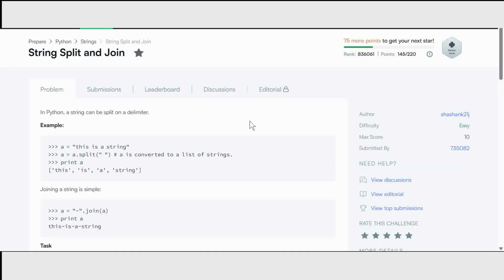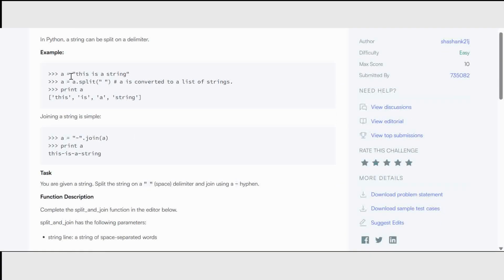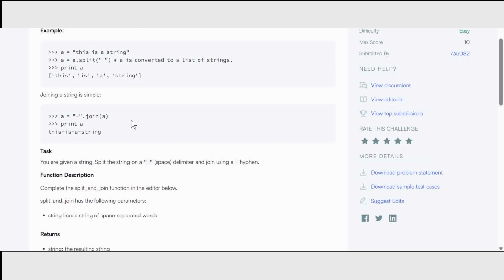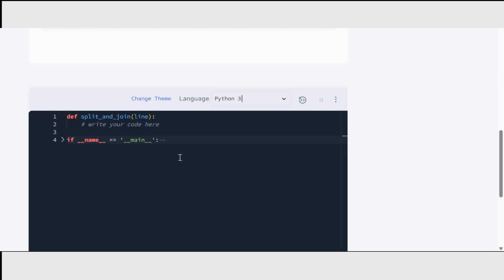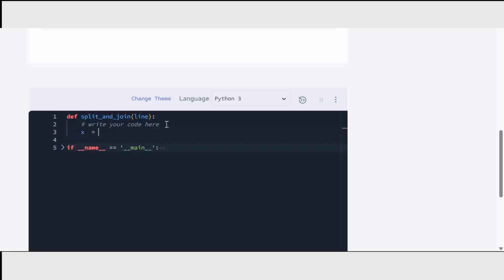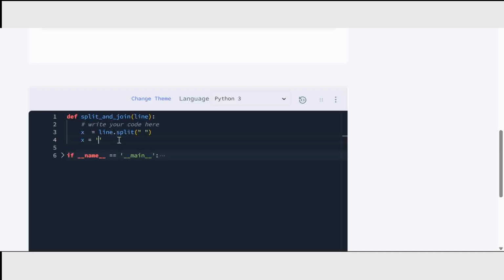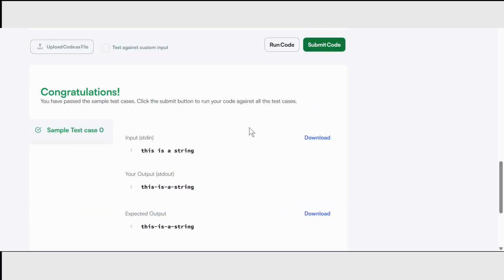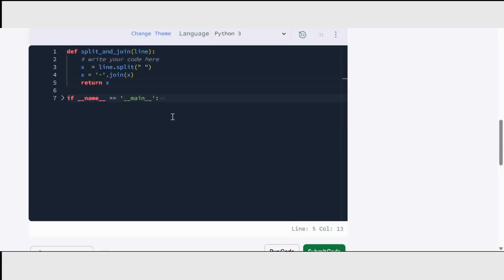String Split and Join | Python HackerRank Solution Explained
In this video, we solve the "String Split and Join" problem from HackerRank using Python. This challenge tests your understanding of string manipulation techniques, especially splitting a string into a list and joining it back with a different separator.

✅ What you'll learn:

How to use split() and join() methods in Python
How to solve string problems efficiently
Step-by-step breakdown of the HackerRank problem

📘 Perfect for Python beginners and those preparing for coding interviews!

HackerRank Python solutions
String Split and Join Python
Python string problems
Python split and join
HackerRank string solutions
Python beginner problems
Python interview prep
learn python strings
python split function
python join function